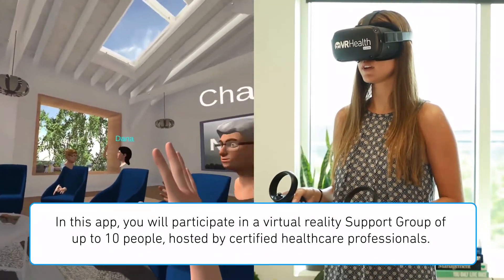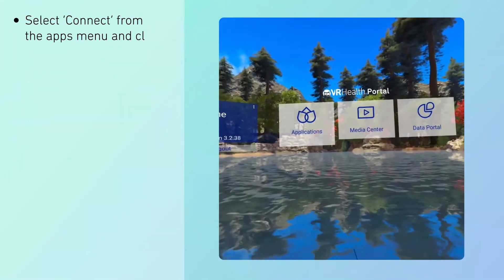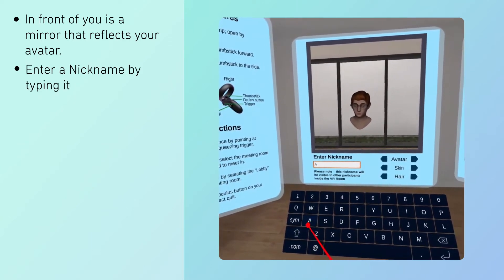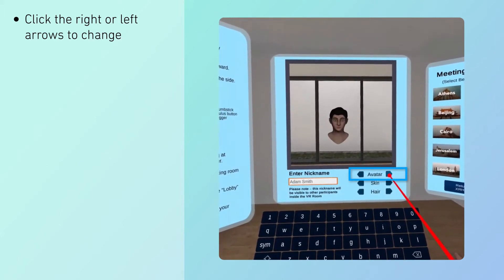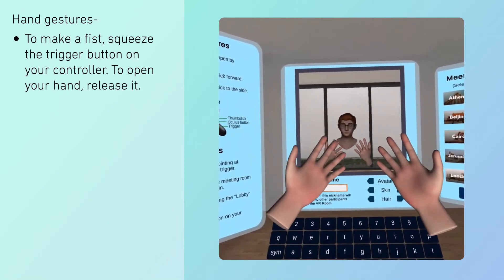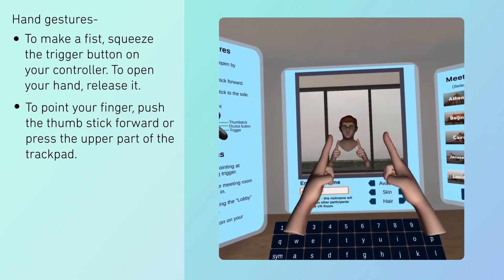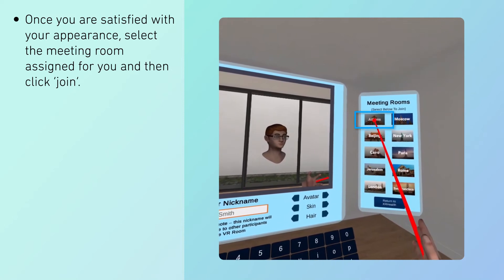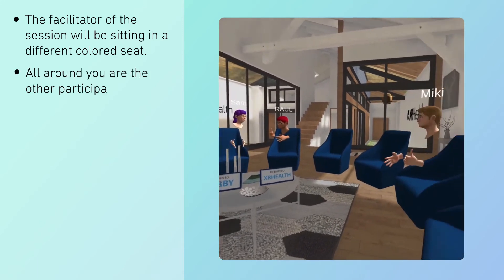Connect App | Getting Started With VR Support Groups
Learn how to use our Connect virtual reality application. Make the most of our virtual reality support groups with this tutorial. We look forward to your company!